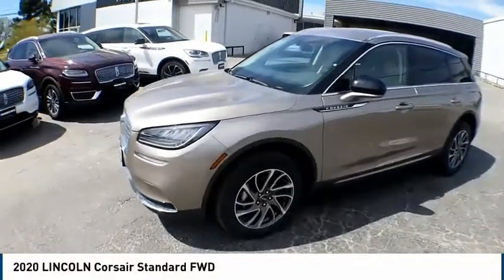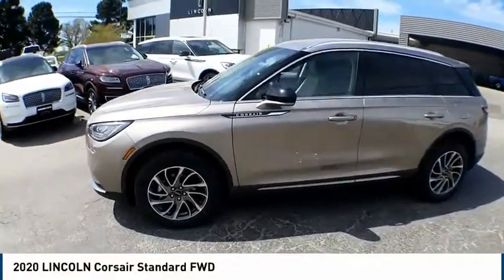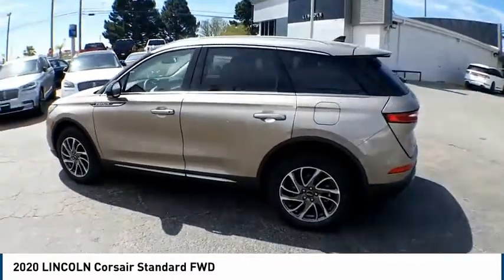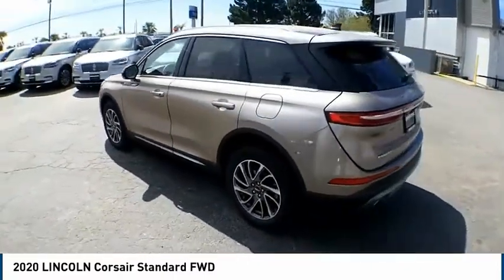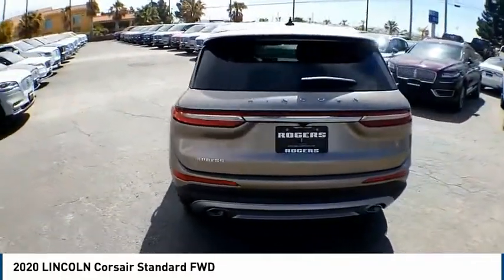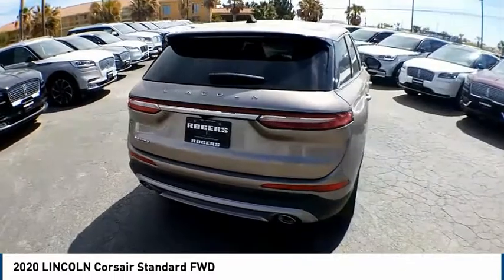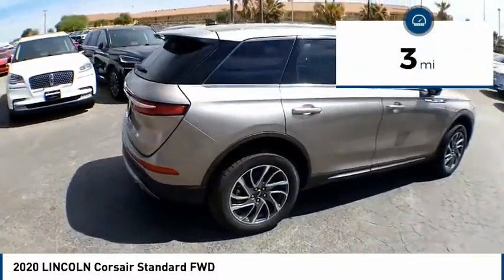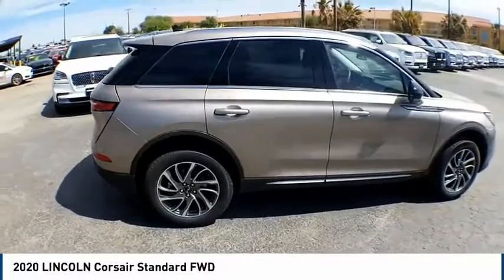2020 LINCOLN Corsair Midland TX 2080084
2020 LINCOLN Corsair Standard FWD

4200 W. Wall

NOTITLE